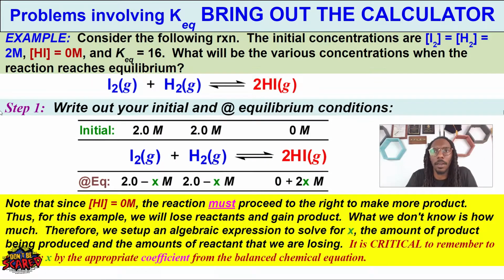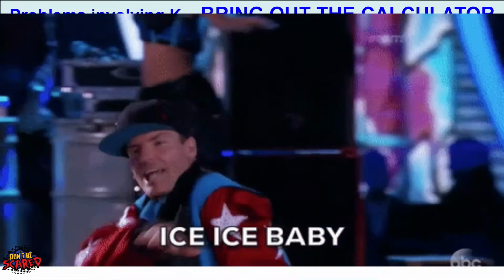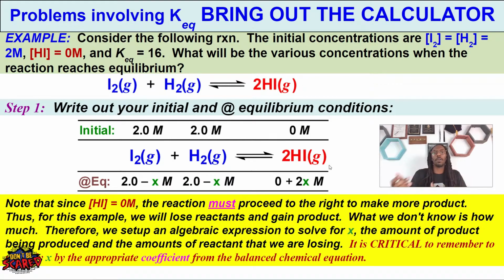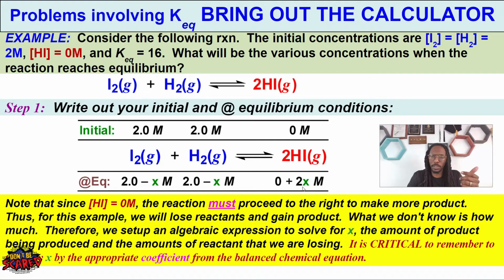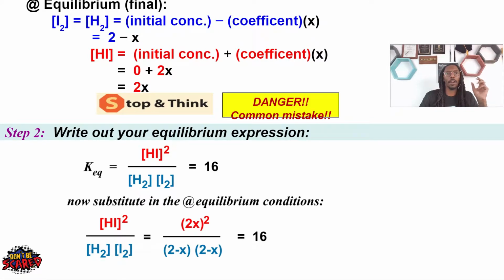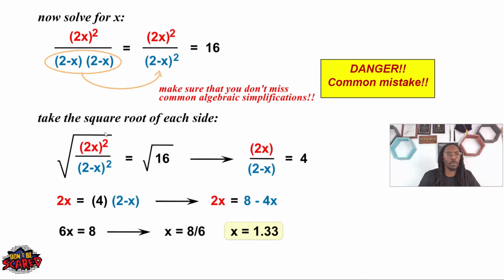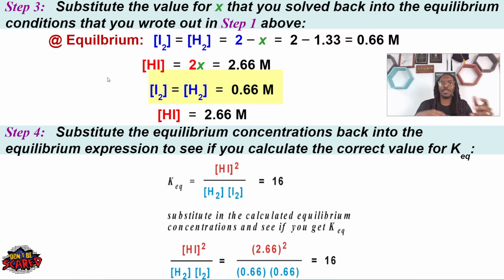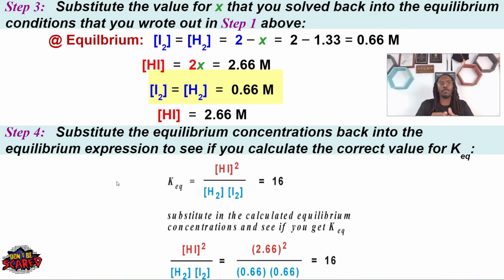How To Calculate Equilibrium Concentrations Using ICE Tables!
In this video, Dr. J will talk about finding equilibrium concentrations. He gives an example with a step by step process to solve for the equilibrium concentrations. Check out this playlist for more help with chemistry.

These videos are from Unit 2 -  Rates and Balances: We’re talking about chemical reactions?

The rate of a reaction can be expressed either in terms of the decrease in the amount of a reactant or the increase in the amount of a product per unit time. Relations between different rate expressions for a given reaction are derived directly from the stoichiometric coefficients of the equation representing the reaction.Rate laws (differential rate laws) provide a mathematical description of how changes in the concentration of a substance affect the rate of a chemical reaction. Rate laws are determined experimentally and cannot be predicted by reaction stoichiometry. The order of reaction describes how much a change in the concentration of each substance affects the overall rate, and the overall order of a reaction is the sum of the orders for each substance present in the reaction. Reaction orders are typically first order, second order, or zero order, but fractional and even negative orders are possible. A reversible reaction is at equilibrium when the forward and reverse processes occur at equal rates. Chemical equilibria are dynamic processes characterized by constant amounts of reactant and product species. Systems at equilibrium can be disturbed by changes to temperature, concentration, and, in some cases, volume and pressure. The system’s response to these disturbances is described by Le Châtelier’s principle: An equilibrium system subjected to a disturbance will shift in a way that counters the disturbance and re-establishes equilibrium. A catalyst will increase the rate of both the forward and reverse reactions of a reversible process, increasing the rate at which equilibrium is reached but not altering the equilibrium mixture’s composition (K does not change).

We will cover:  Activation Barriers & Factors that Affect Reaction Rates, Reaction Rates, Temperature & Rate, Arrhenius equation, Concentration and Rate, Change of Concentration with Time, Reaction Mechanisms, Catalysis,The Equilibrium Constant concept, Calculating Equilibrium Constants, Heterogeneous Equilibrium, Applications of Equilibrium Constants, LeChâtelier's Principle, Solubility Equilibria, Common Ion Effect, Keq & ΔGrxn relationship formula.